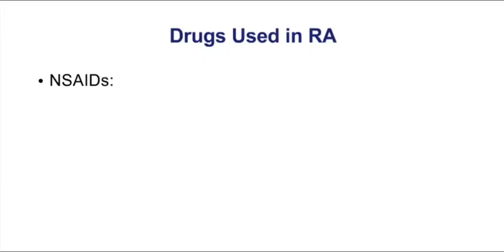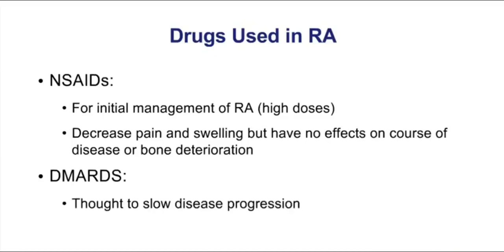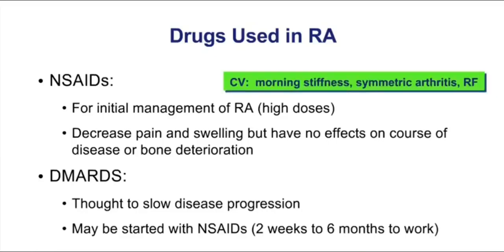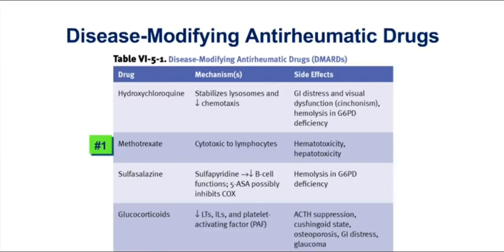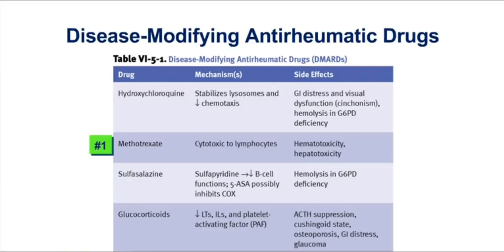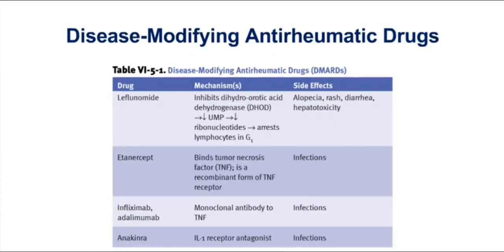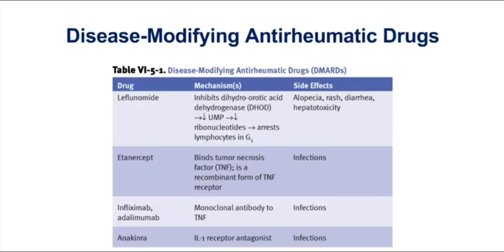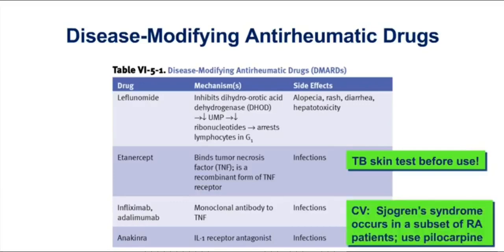Pharmacology|kaplan|section six|chapter5| drug used rhumatoid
Pharmacology|kaplan|section six|chapter4| eicosanoid pharmacolo#kaplan